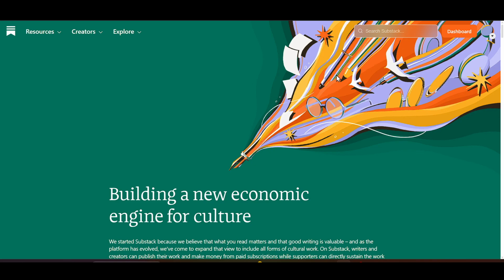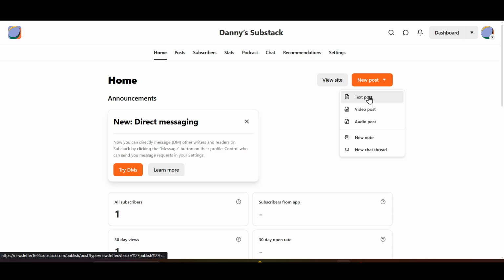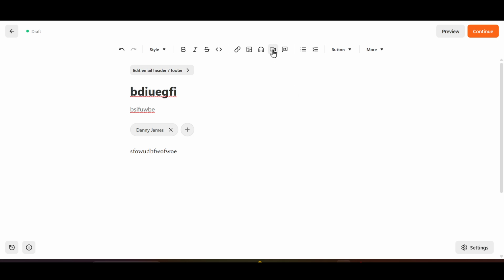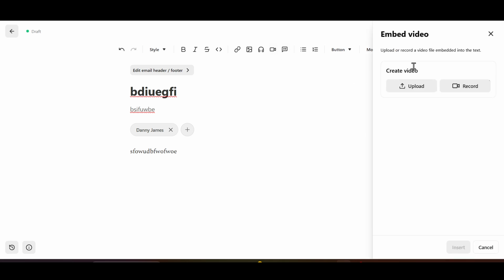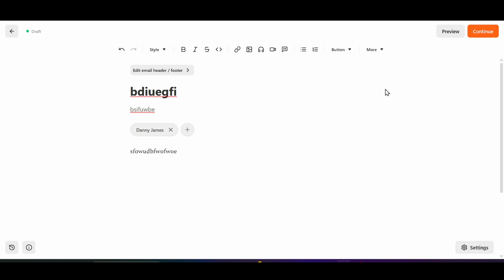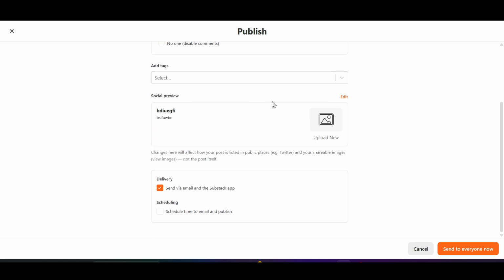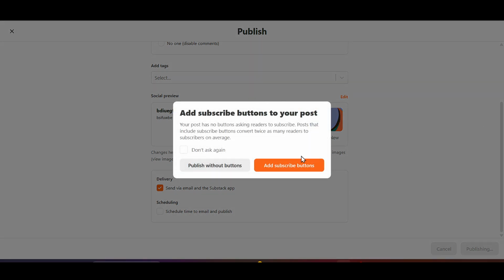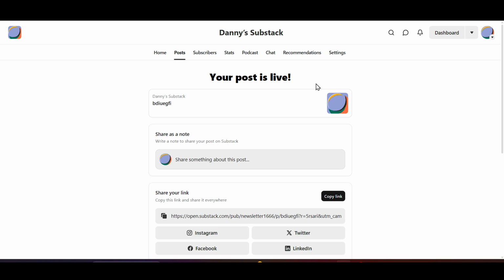How to Add Images and Media to Your Substack Posts: Quick Tutorial 2025 Full Guide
📸📝 Want to make your Substack posts more engaging by adding images, videos, GIFs, and other media? This full guide for 2025 will walk you through how to add images and media to your Substack posts , step by step. Whether you’re a blogger, newsletter writer, or content creator, this tutorial will show you how to enhance your posts with visuals that captivate your audience and elevate your storytelling.

🔍 What You’ll Learn in This Tutorial:
✅ Steps to upload and embed images in Substack posts
✅ How to add videos, GIFs, and other media formats
✅ Tips for optimizing visuals for better performance
✅ Best practices for organizing and formatting media-rich posts

This guide is perfect for writers, marketers, and creators who want to enrich their Substack newsletters with visually appealing content. With clear instructions and actionable tips, you'll learn how to seamlessly integrate images and media into your posts while maintaining a professional look.

🌟 Key Features Covered:

Tools for uploading and embedding media in Substack
Steps to format and position images and videos effectively
Best practices for optimizing file sizes and resolutions
How to resolve errors or challenges during setup
🔗 Additional Resources: